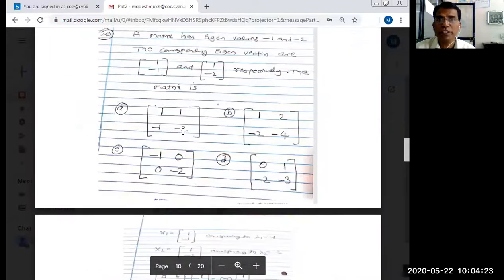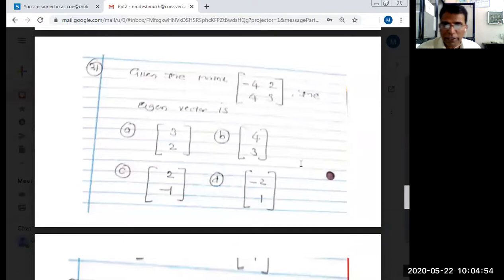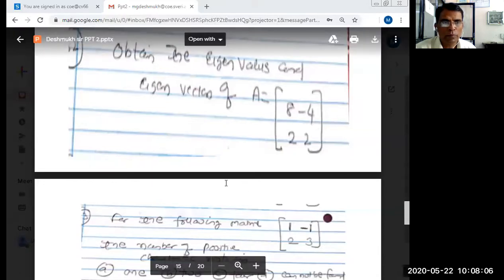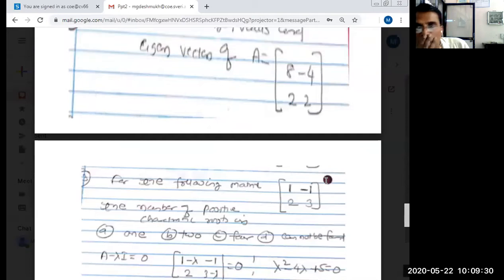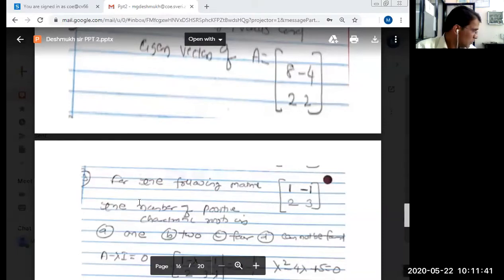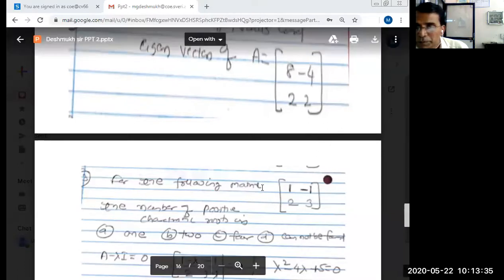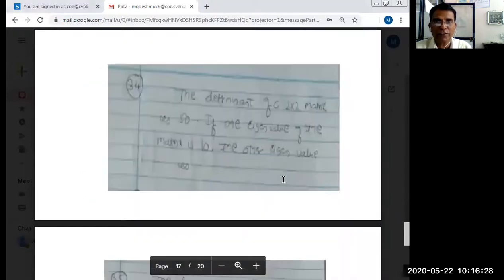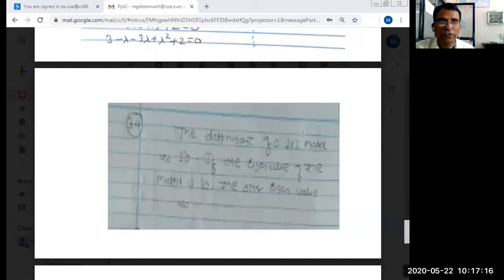Gate Class Matrices Part -2.3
Engg Mathematics